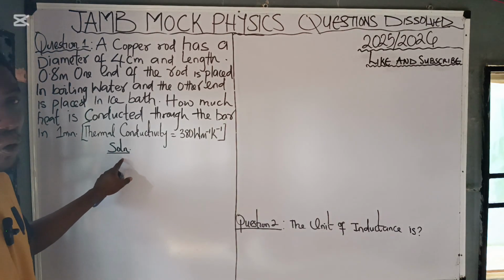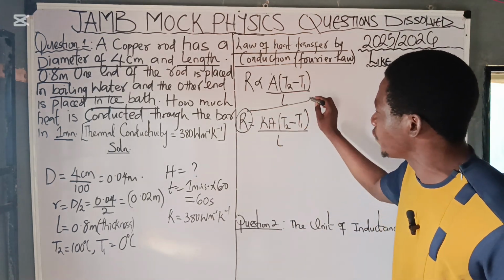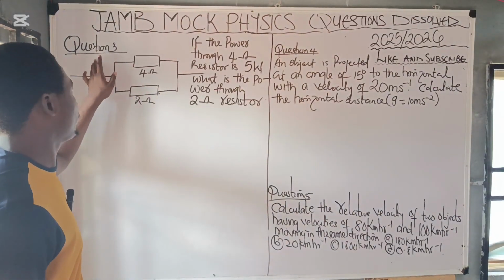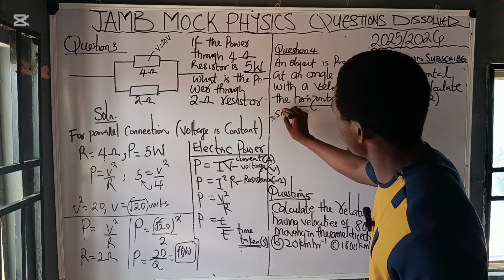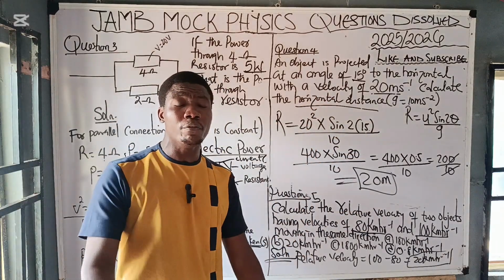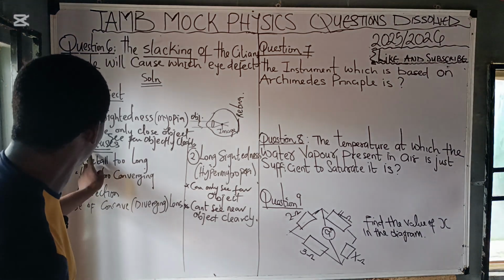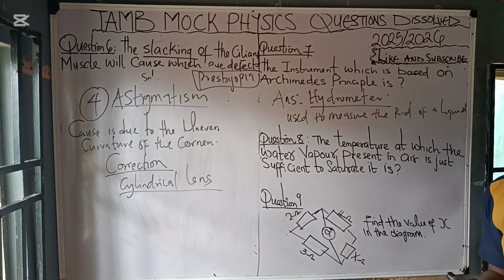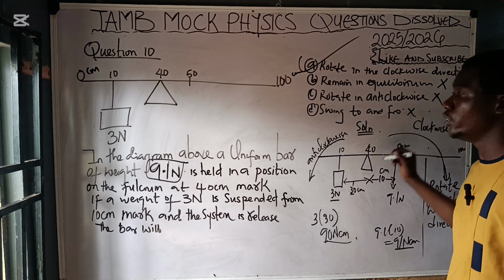2025, jamb mock physics leaked questions dissolved + intense revision . They must repeat (part 1)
jamb 2025,# Jamb mock physics questions leaked # education # physics